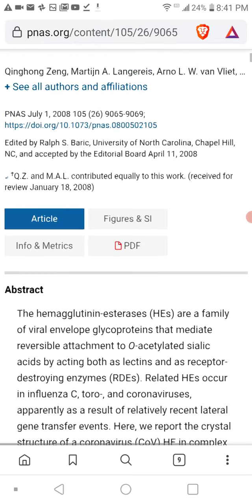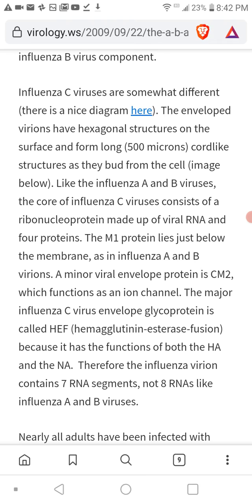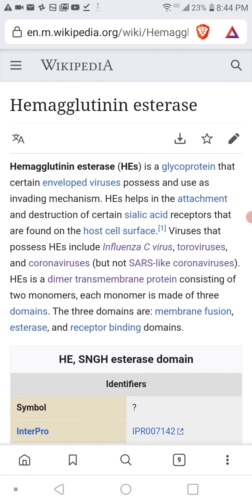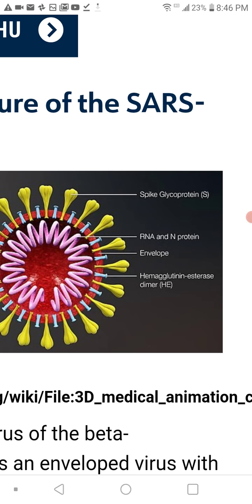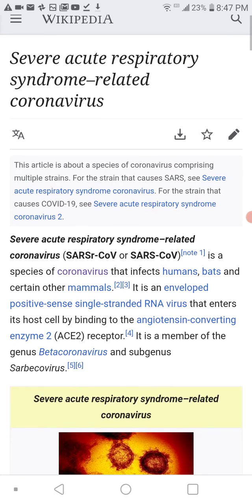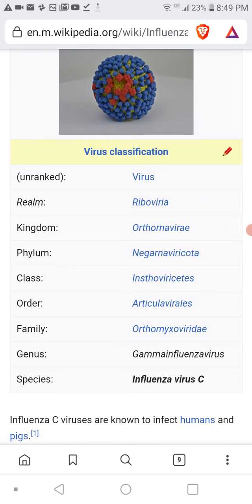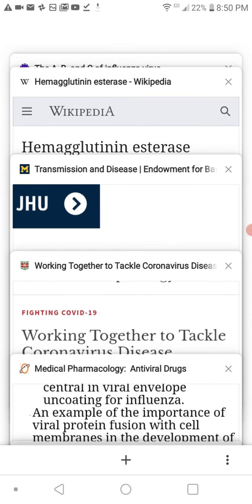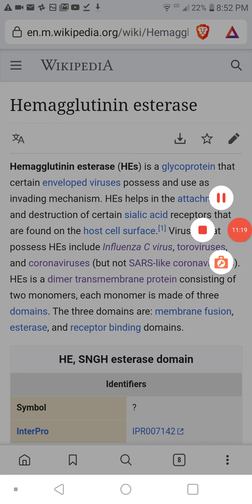Wikipedia is Lying About the Direct Lineage Between Influenza C and S@RS Cor0nav1rus: 18Mar21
Hemagglutinin esterase (HEs) is a glycoprotein that certain enveloped viruses possess and use as invading mechanism. HEs helps in the attachment and destruction of certain sialic acid receptors that are found on the host cell surface.[1] Viruses that possess HEs include Influenza C virus, toroviruses, and coronaviruses "(but not SARS-like coronaviruses)."

Why is Wikipedia trying to obfuscate the direct lineage between influenza and coronavirus (TO INCLUDE SARS CoV), as exemplified by their similar structures and processes.

"The hemagglutinin-esterases (HEs) are a family of viral envelope glycoproteins that mediate reversible attachment to O-acetylated sialic acids by acting both as lectins and as receptor-destroying enzymes (RDEs). Related HEs occur in influenza C, toro-, and coronaviruses, apparently as a result of relatively recent lateral gene transfer events. Here, we report the crystal structure of a coronavirus (CoV) HE in complex with its receptor. We show that CoV HE arose from an influenza C-like HE fusion protein (HEF)."

Sorry to ramble, I really was trying to put it together.